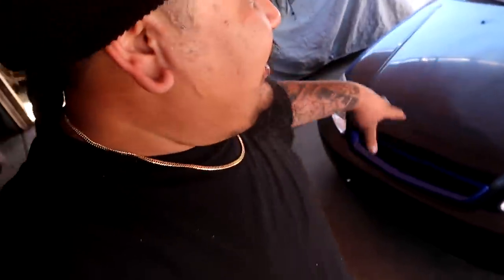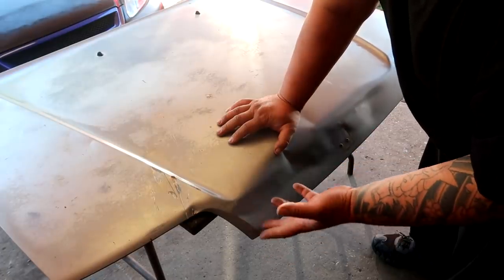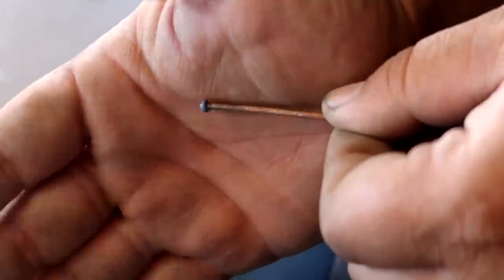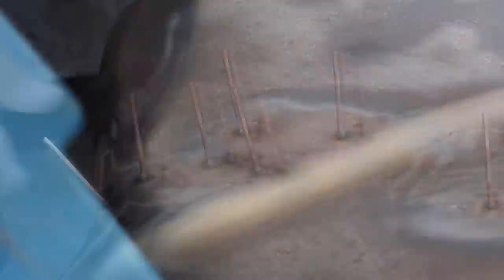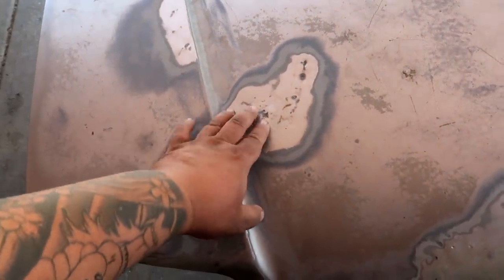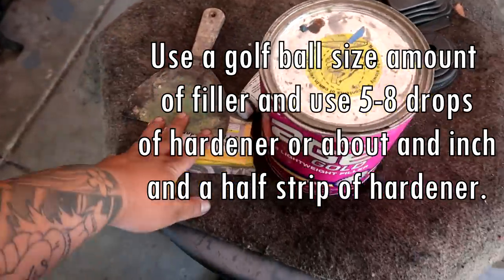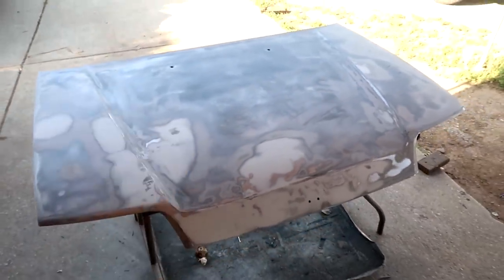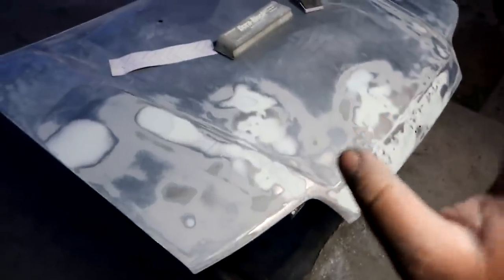HOW TO USE A STUD GUN | RE-LEARNING BODYWORK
BUILT2DRIVE MERCH ARE BACK ! !